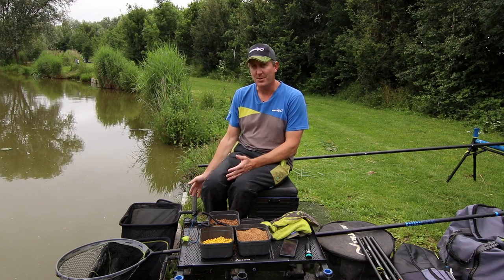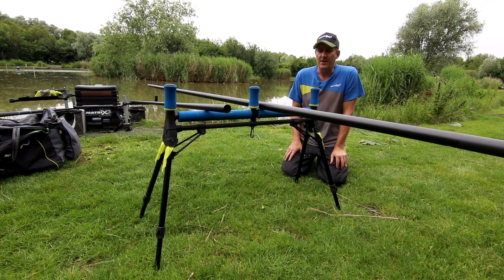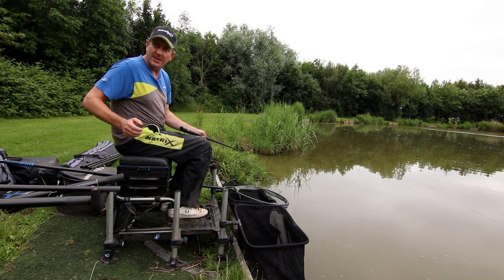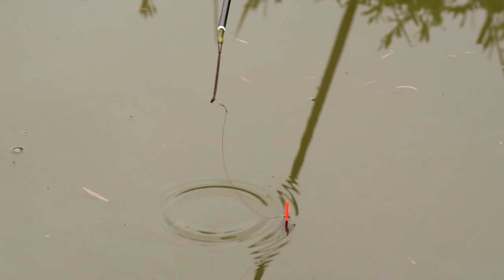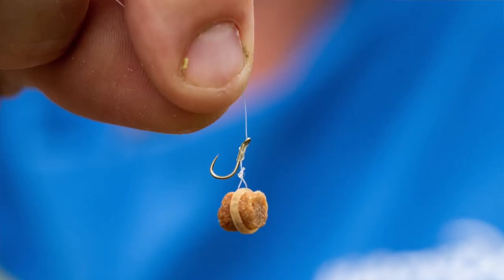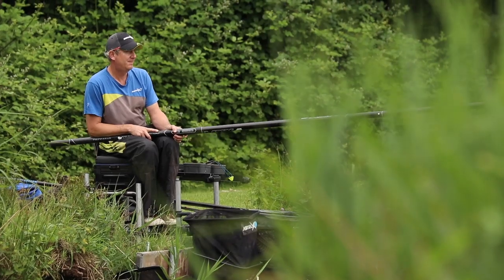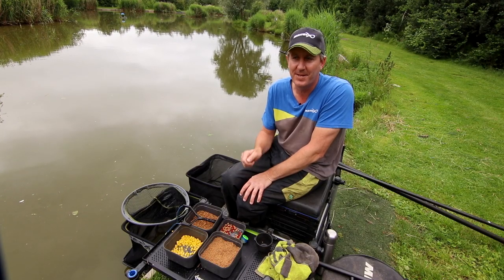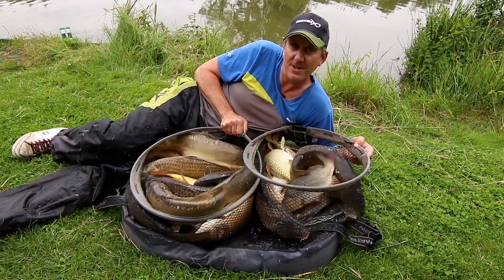*** Coarse & Match Fishing TV *** Warren Martin's Pole Fishing Tips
We joined Warren Martin at the fantastic Rookery Waters where he talk us through the key points of pole fishing. How to set up for pole fishing, how to set up pole rollers, the correct rigs for shallow fishing plus much more

Matrix Fishing TV is home to a huge collection of match and coarse fishing videos. With clips and films ranging from, The Practice with Mark Pollard and the Matrix Mini Masterclass with Jamie Hughes, Jon Arthur, Jamie Harrison and the rest of the Matrix team.  We bring you the very latest product videos and Free Match Fishing DVD’s. At Matrix we pride ourselves on manufacturing quality fishing tackle for Match anglers, club anglers and pleasure anglers who simply enjoy coarse fishing. Our product and tips videos will give you an insight into how to pick the right rod, pole or reel. Which is the best fishing box for your style of fishing. What line and hooks to use for feeder fishing or pole fishing and what is the best pellet waggler to use to suit the conditions. Our aim at Matrix is for you to catch more fish.